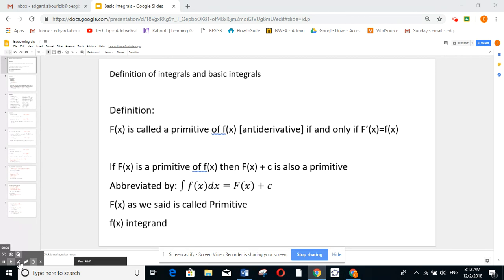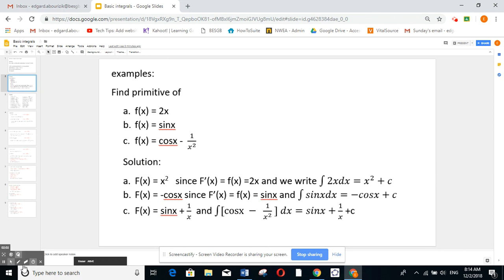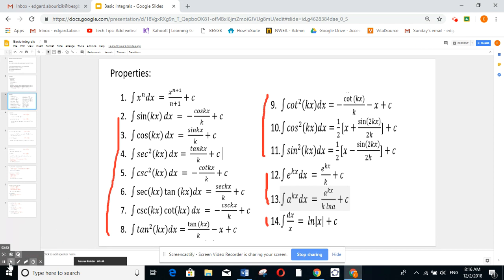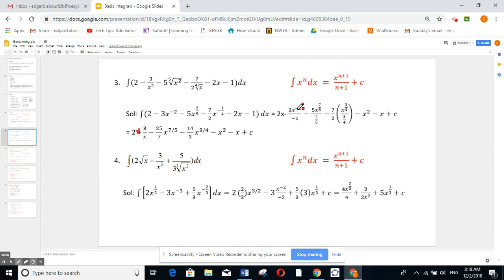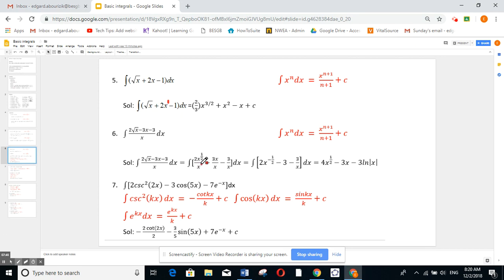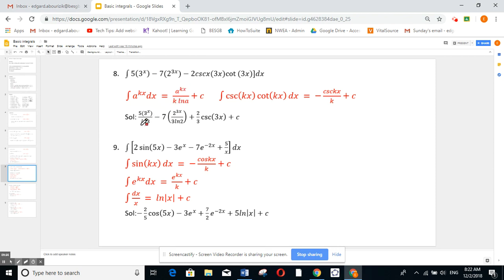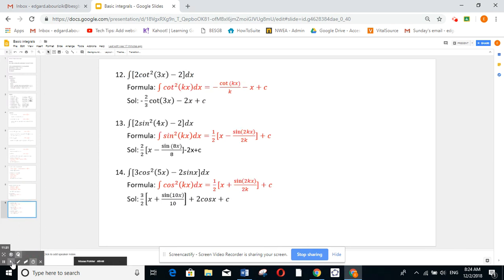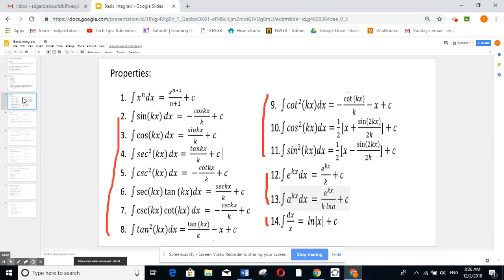Basic integrals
Grade 12